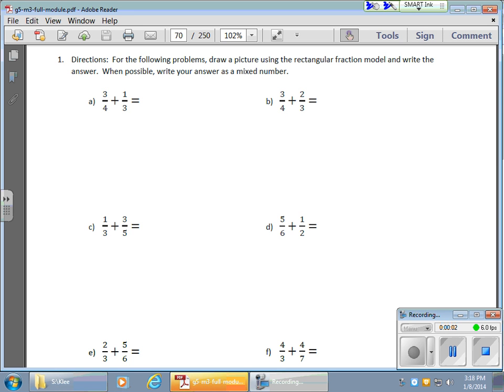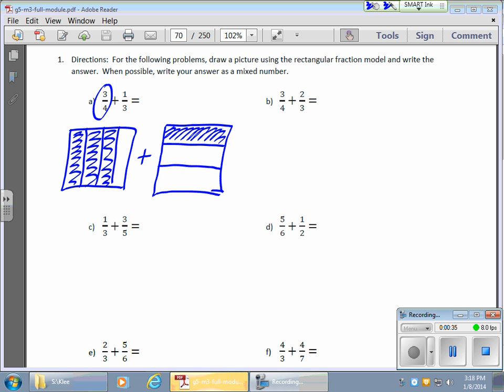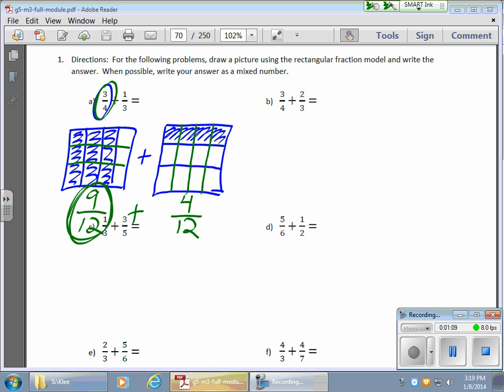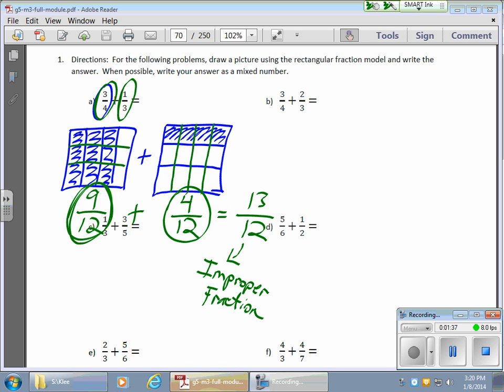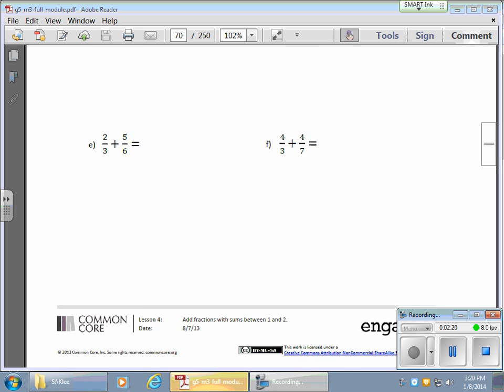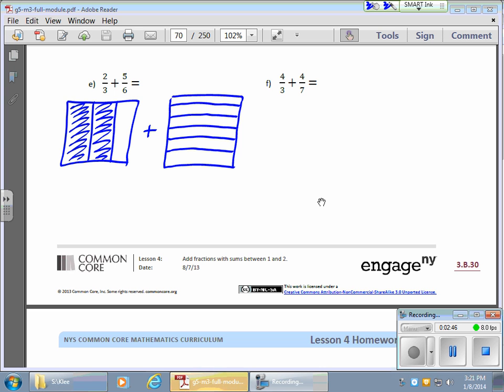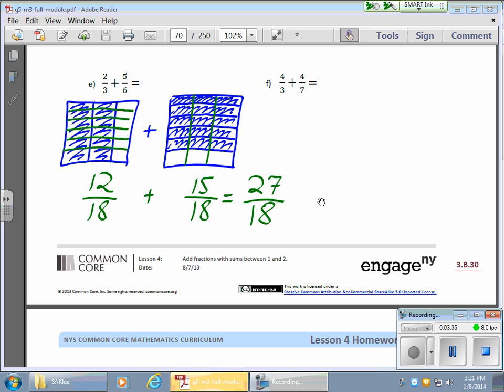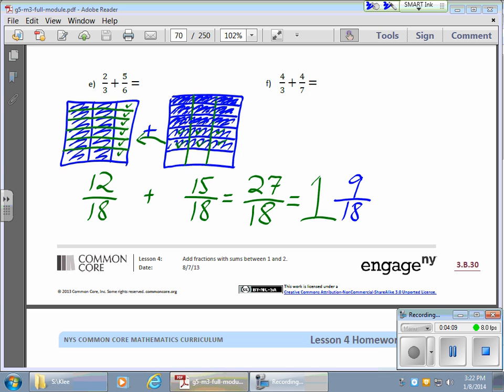January 08 Module 3 Lesson 4 Adding Fractions with an Improper Sum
This video shows how to add fractions with unlike denominators.  It will also demonstrate, using diagrams, how to convert an improper fraction into a mixed number.